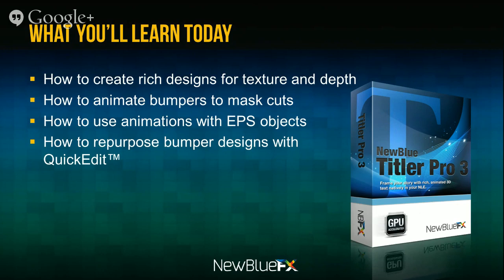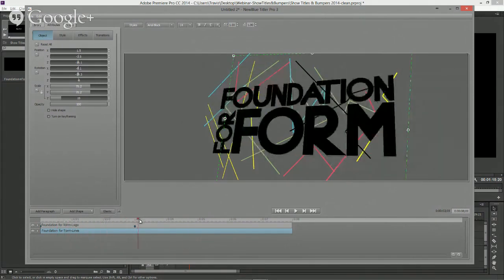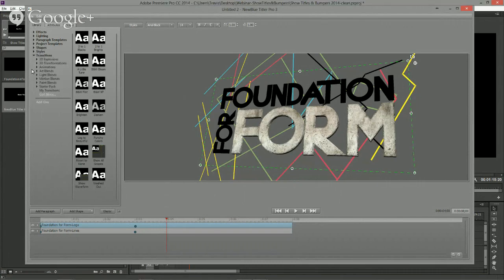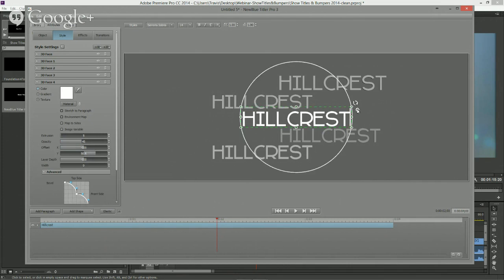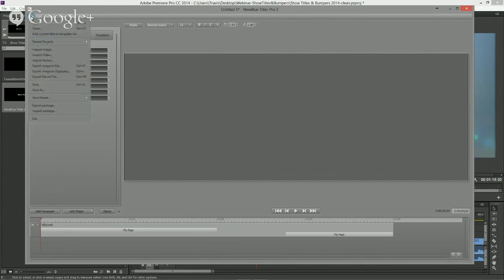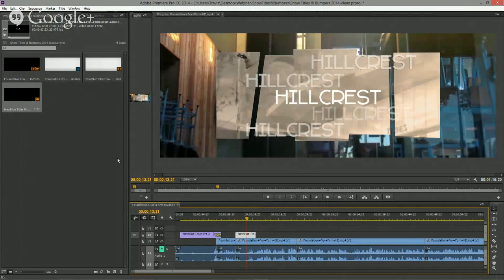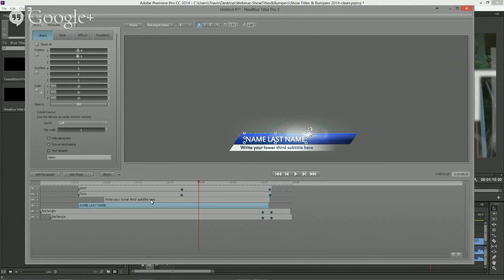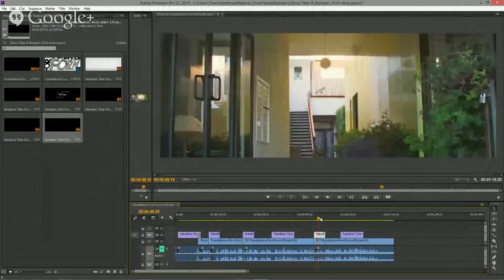Creating Show Titles & Bumpers with Titler Pro 3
Join product manager Travis White as he shows you how to create rich titles and bumpers for any show with Titler Pro 3.

In this webinar he will cover how to:

- Create rich designs for texture and depth
- Animate bumpers to mask cuts
- Develop animations with EPS objects
- Repurpose bumper designs with Quick Edit

The webinar will begin Wednesday, June 25th at 11:00 a.m. PST. We hope you'll be able to join us.

Thanks,

NewBlueFX